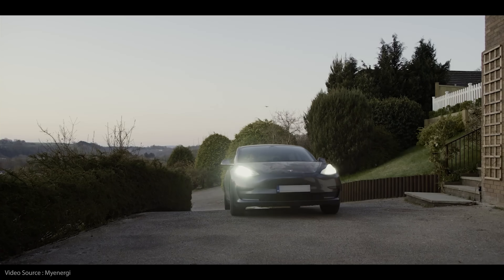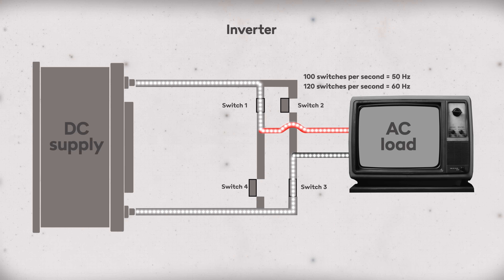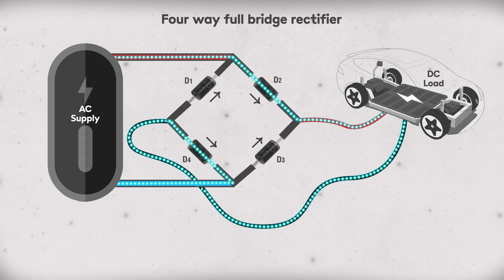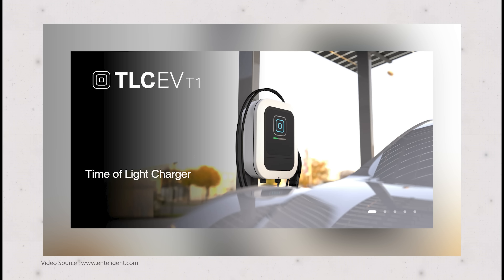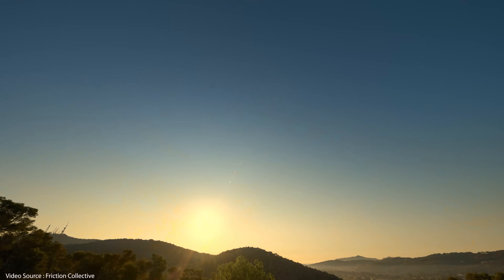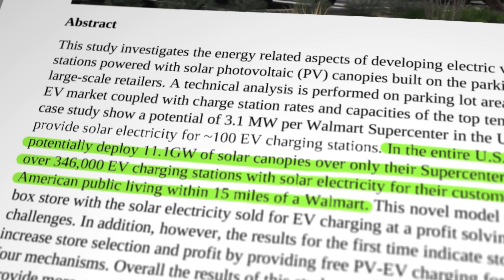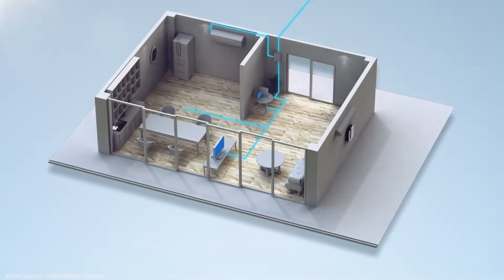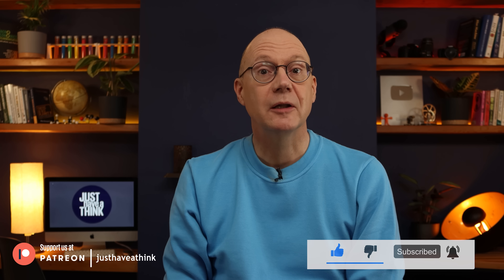DC to DC charging. One more step to off grid living!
Living off grid is a dream for many. But if you want to combine that lifestyle with an electric vehicle, then charging that vehicle up at home is going to be a headache. At least it was...until now. A US start-up has just started taking orders for a DC to DC 'Solar to Vehicle' battery charger, and one of the worlds largest solar PV brands, Solar Edge, is hot on their heels with their own competitive product. One more step on your off-grid odyssey?

Research Links